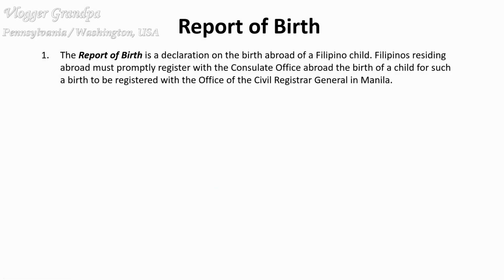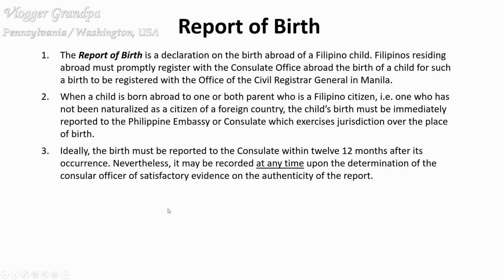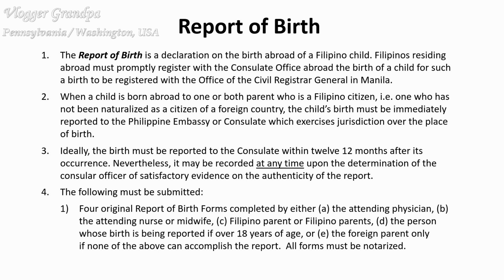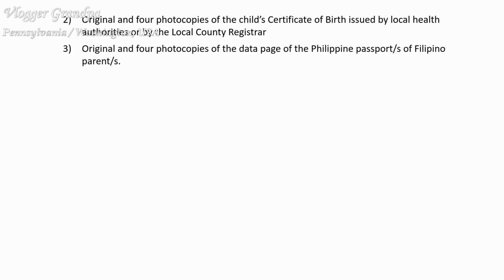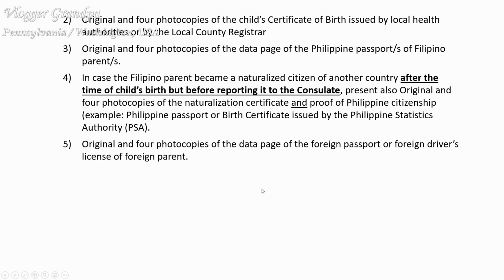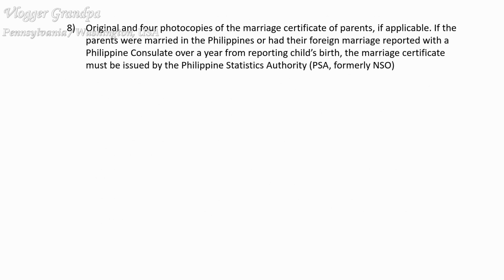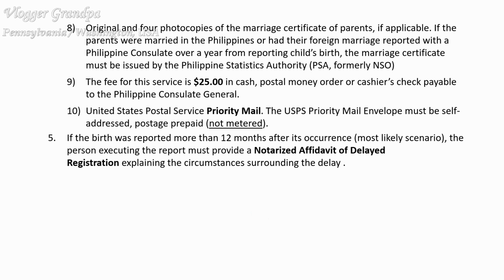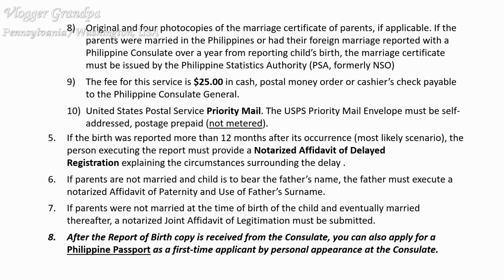Delayed Report of Birth [Born in the U.S. w/Filipino parent/s? Are you a Philippine citizen?]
Philippine Retirement and Travels

This video shows how to file a delayed Report of Birth in the Philippines if born in the US or another foreign country with Philippine citizen parent/s.